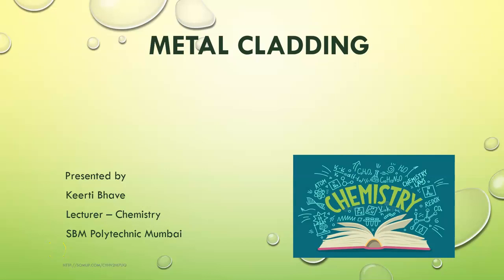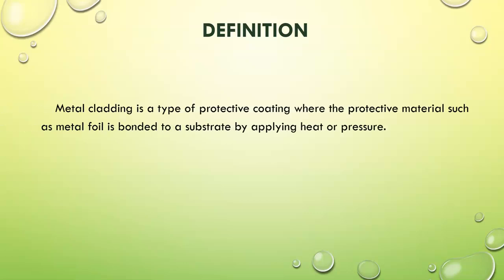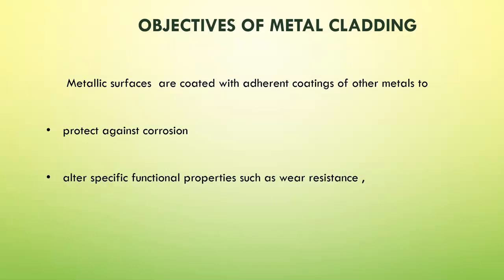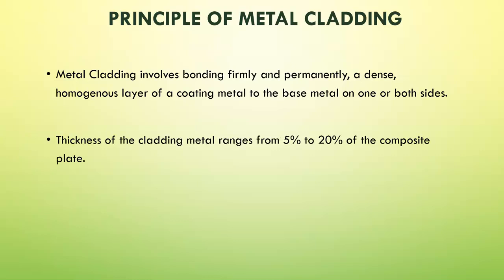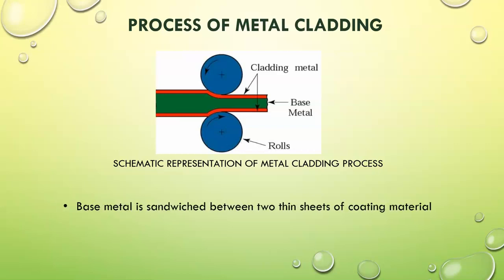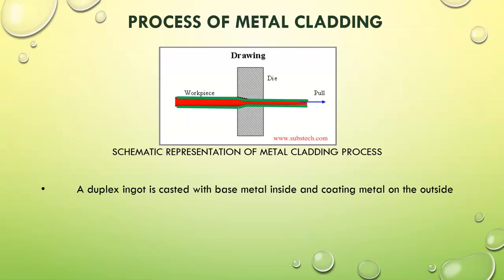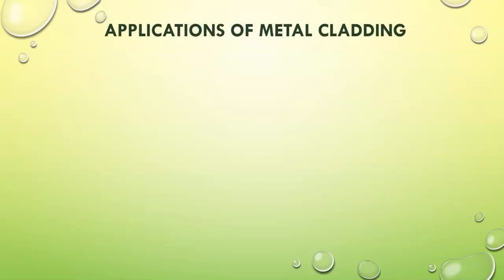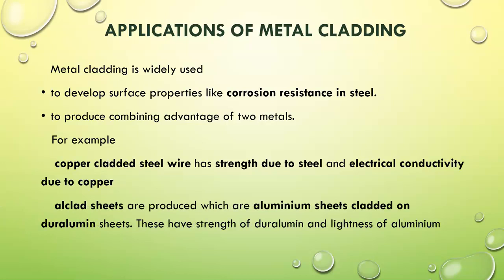Metal Cladding by Keerti Bhave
Easy explanation of process of Metal Cladding